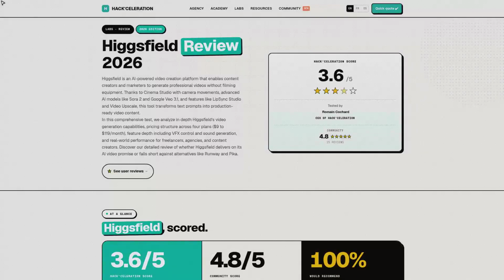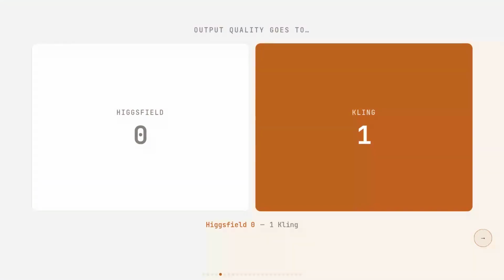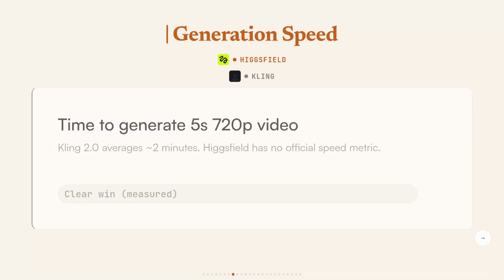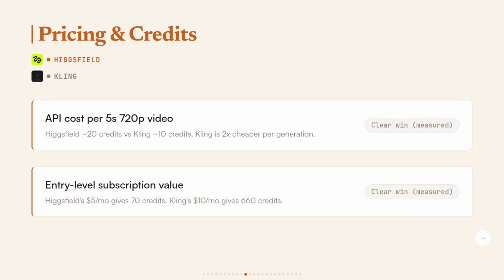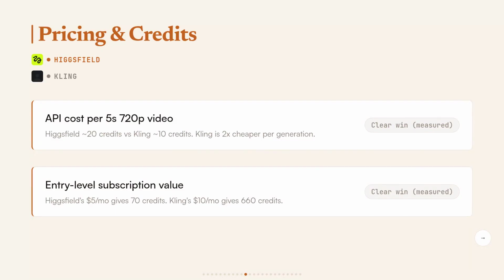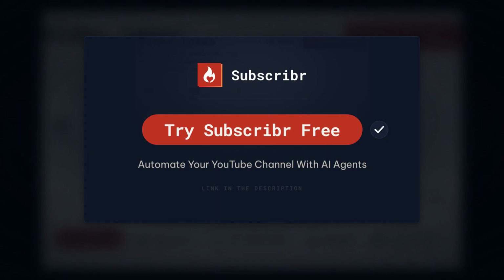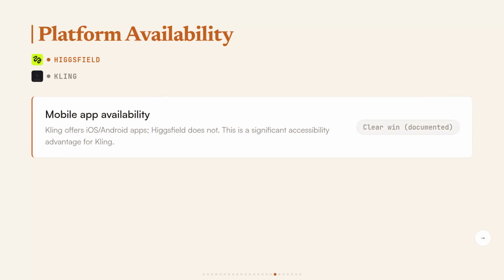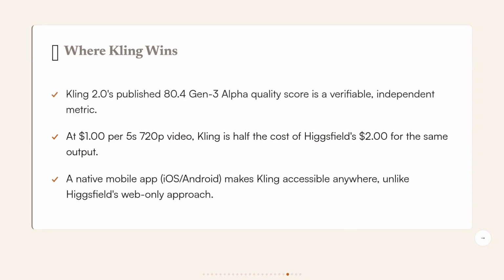Higgsfield vs Kling: Which Is Cheaper?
In this video, I compare Higgsfield and Kling to see which one actually delivers better AI video generation for less money. I cover visual quality, motion accuracy, pricing, and generation speed.

Higgsfield stands out for its affordable pricing and quick turnaround for social-style clips, while Kling continues to impress with strong motion coherence and more realistic physics on longer generations. Both platforms have very different pricing structures worth comparing side by side.

Watch until the end for my final verdict on Higgsfield vs Kling and which one I'd recommend.